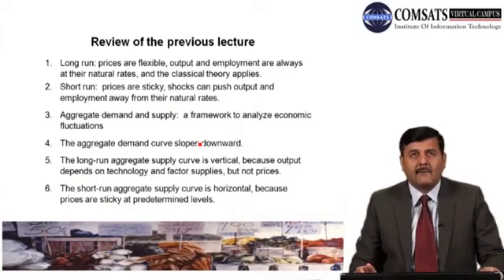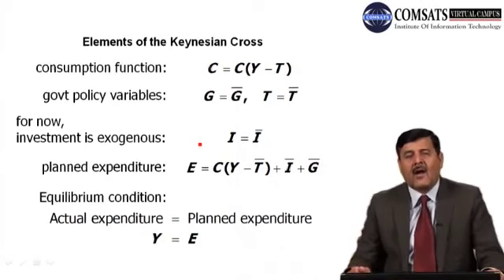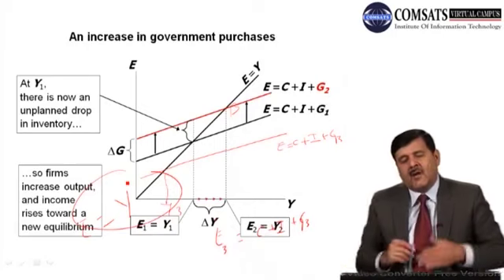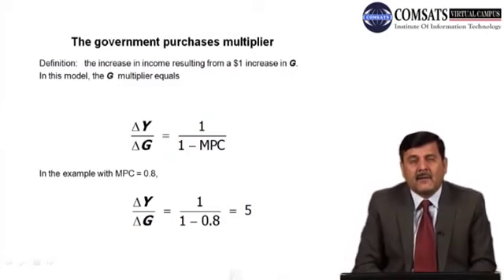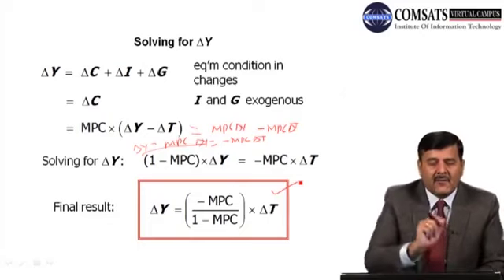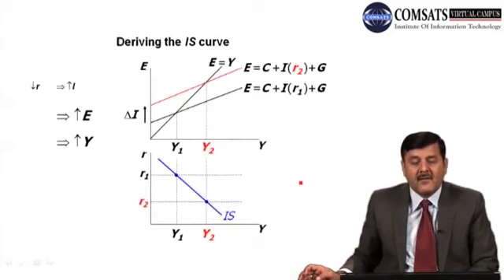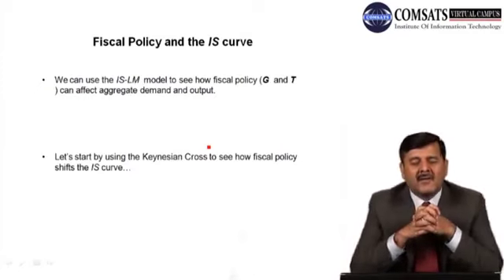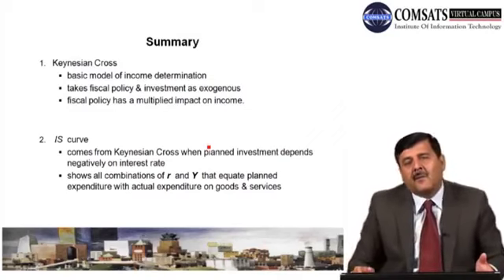Aggregate demand – I Macro Economics Lecture in Hindi Urdu Eco101 Lecture 15